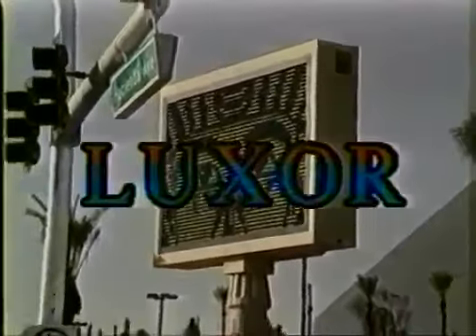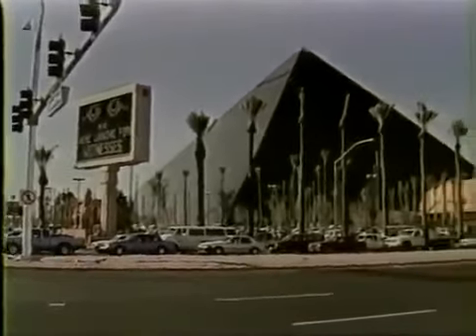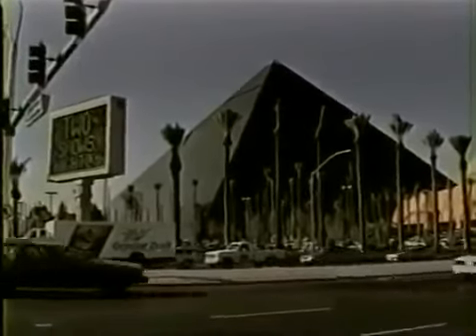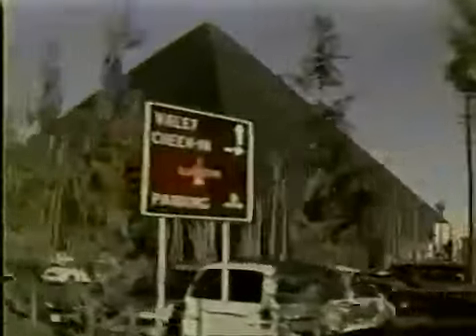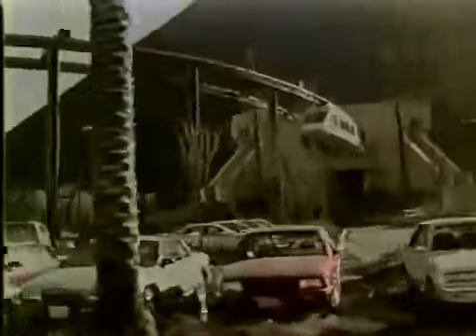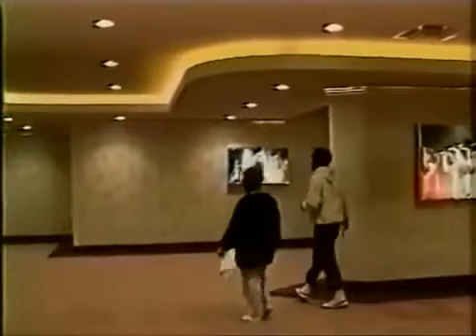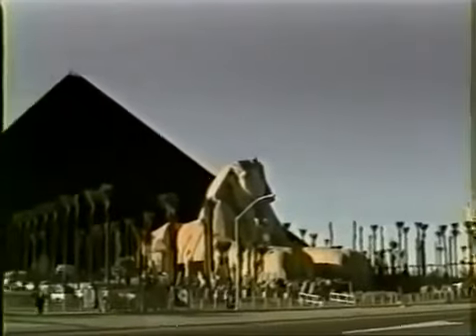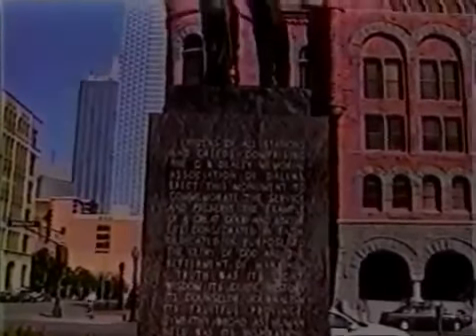LUXOR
A William Cooper film. RIP